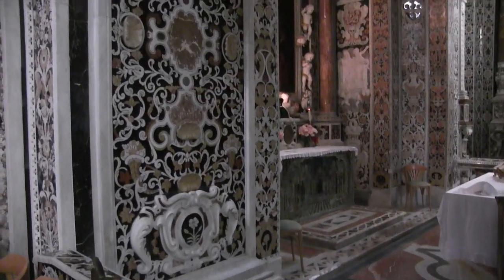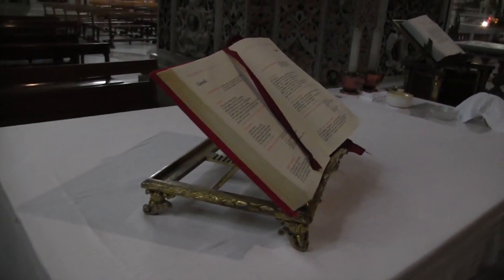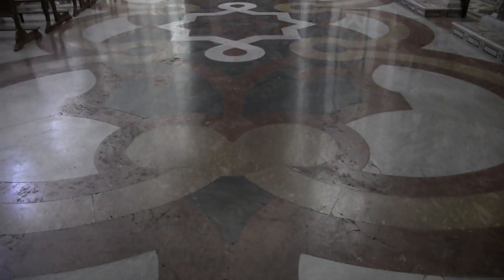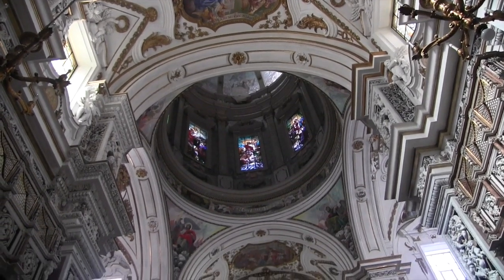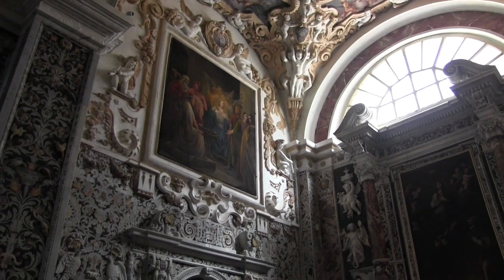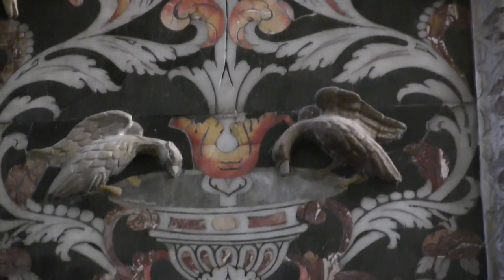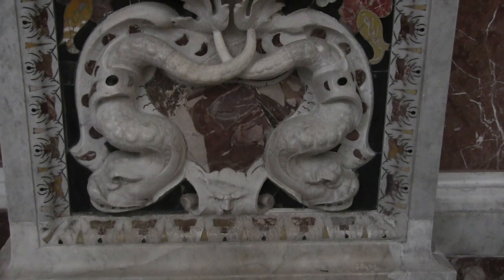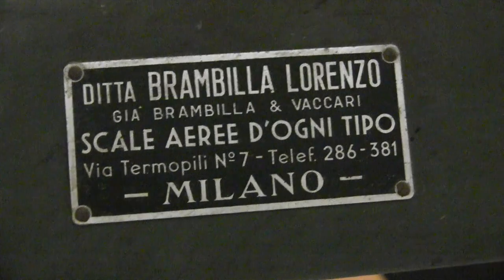Casa Professa -- chiesa di Santa Maria di Gesu 2, Palermo, Sicily 2015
This video is about Casa Professa -- chiesa di Santa Maria di Gesu 2, Palermo, Sicily 2015